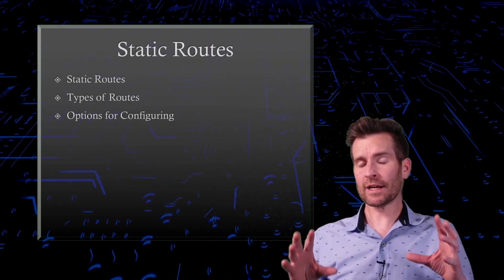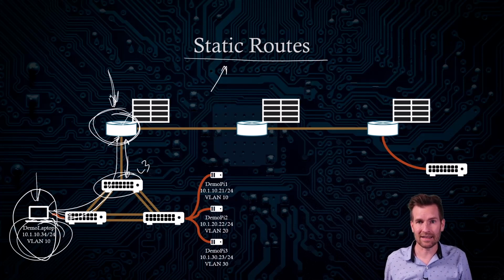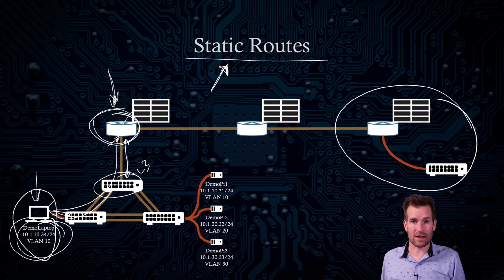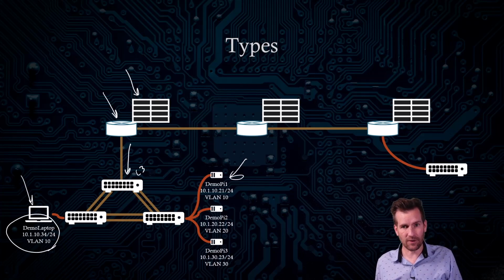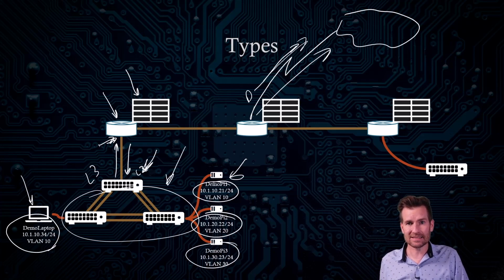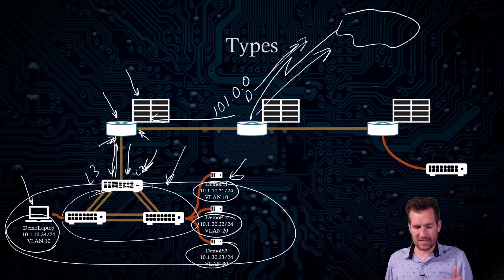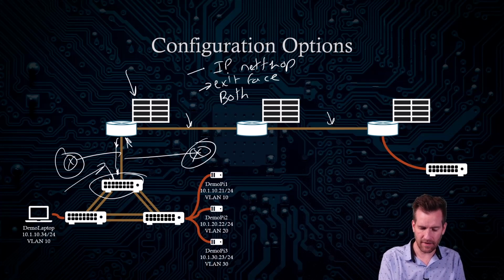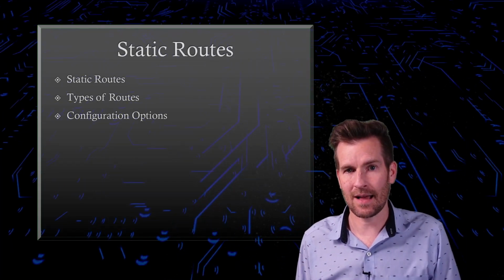CCNA WANs 4-1: Static Routes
🛣️ Static Routes Explained: Dive deep into the world of static routes and discover their advantages and disadvantages in network routing.

🔧 Types of Static Routes: Learn about four different types of static routes: standard routes, default routes, summary routes, and floating routes.

💡 Configuration Options: Explore various configuration options for static routes, including specifying the next-hop IP address, the exit interface, or both.

🔄 Pros and Cons: Understand the benefits of static routes such as simplicity, efficiency, and control, as well as the limitations like lack of automatic adjustment and potential resource overhead.

🔌 Gain insights into network routing strategies and enhance your understanding of routing protocols with static routes! 💪